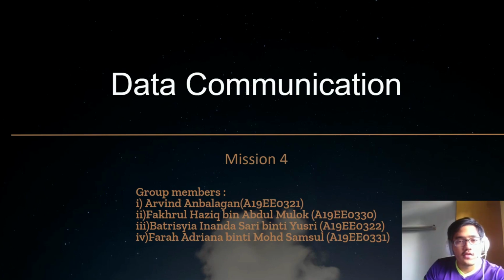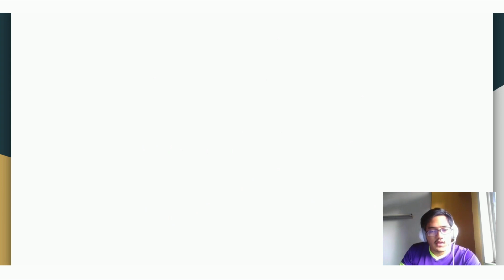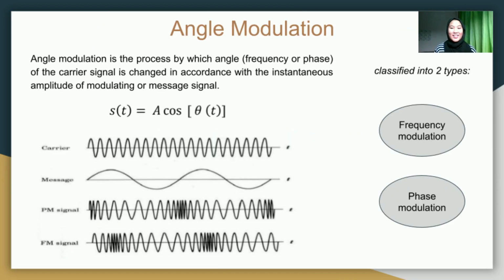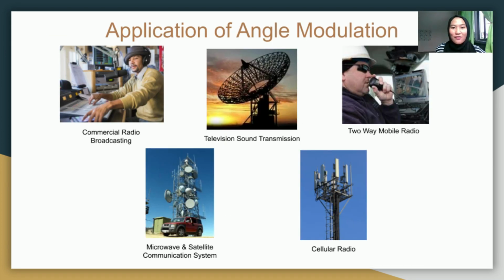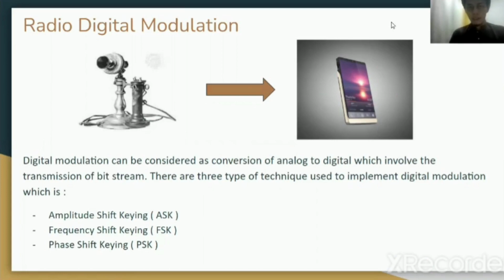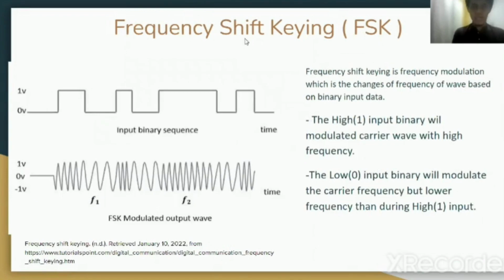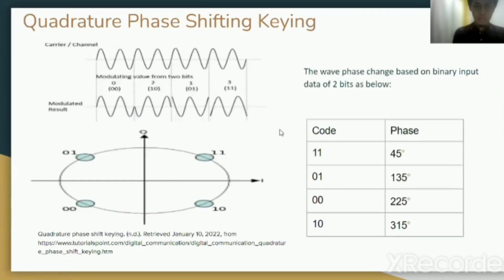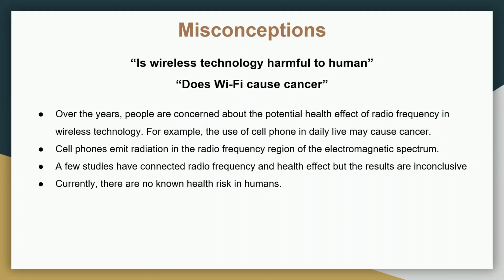SEEE3533-09 Group 7 - Ericsson Tech Traveler Game Mission 4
Greetings to everyone. We are students from UNIVERSITI TEKNOLOGI MALAYSIA, Skudai, Johor enrolled in the PRINCIPLE COMMUNICATION course (SEEE3533-09). This course is taught by Prof. Ir. Dr. Sharul Kamal Bin Abdul Rahim. In this video, we will discuss the basic principles of the communication systems which are required for the Ericsson Tech Traveler Game Mission 4.